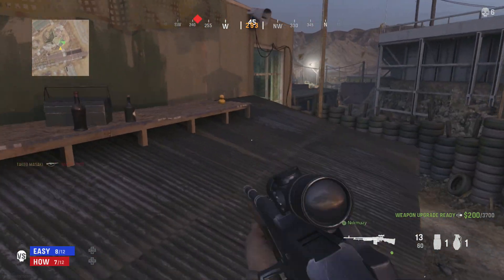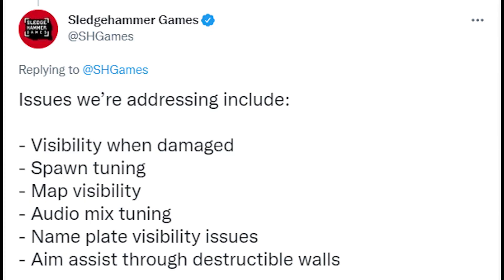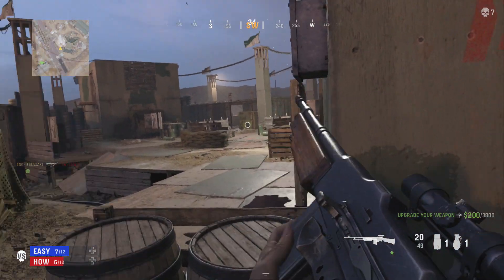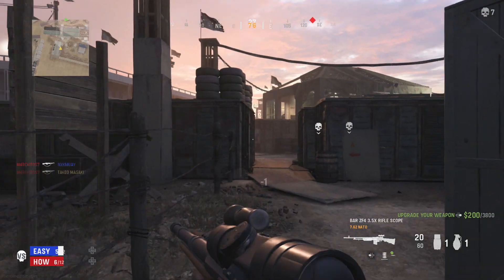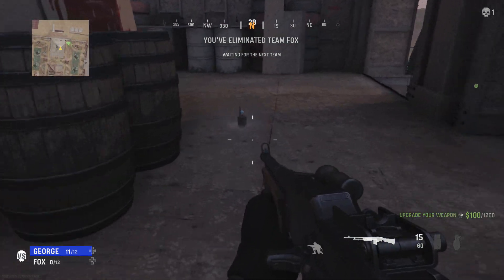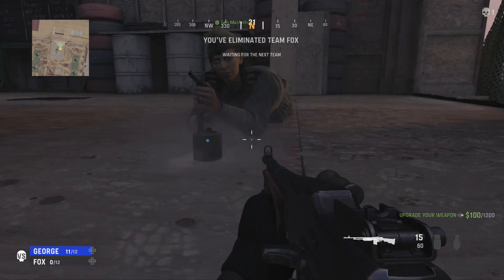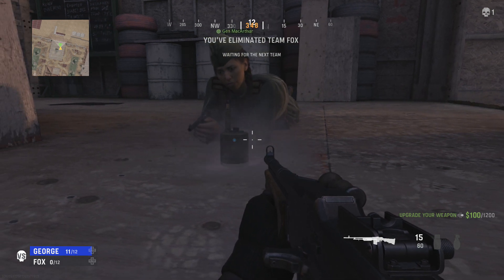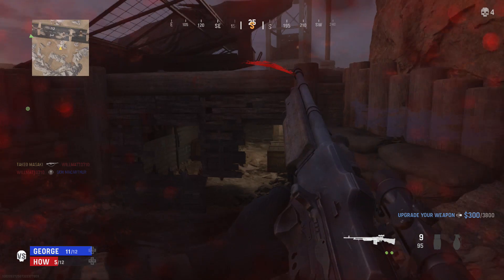Call of Duty Vanguard Multiplayer Alpha New Update & Changes - Champion Hill Gameplay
The Call of Duty Vanguard Multiplayer Alpha has been updated today adding in the Trio's playlist and there will be big and much needed changed happening next week for the Champion Hill Alpha on Xbox and PC.